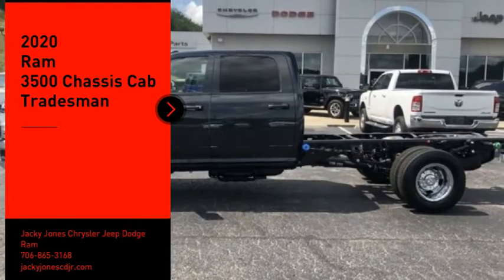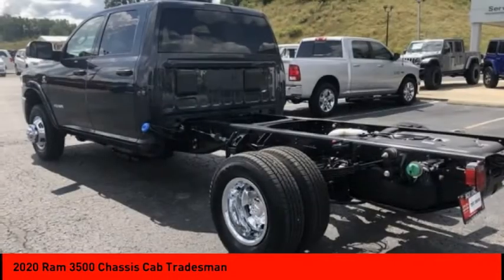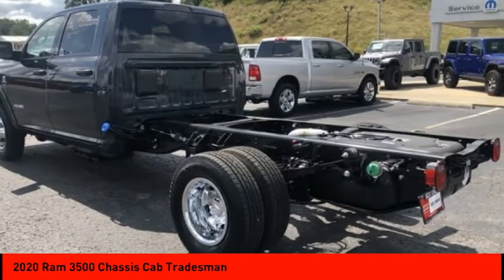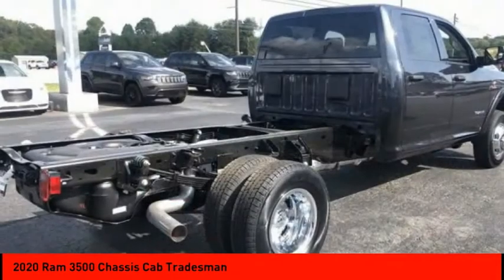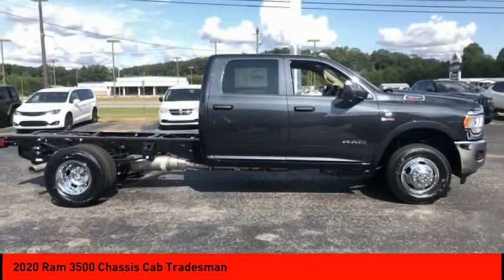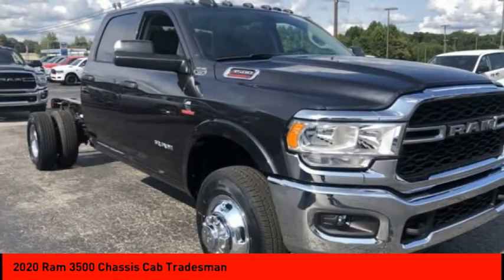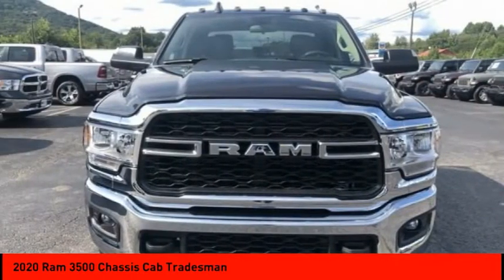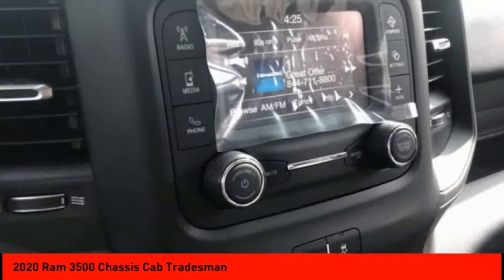2020 Ram 3500 Chassis Cab Cleveland GA R4893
2020 Ram 3500 Chassis Cab Tradesman

Don't miss this 2020 Ram 3500 Chassis Cab. It's equipped with great features. You'll want to take this crew cab chassis-cab home. Make a great choice today.